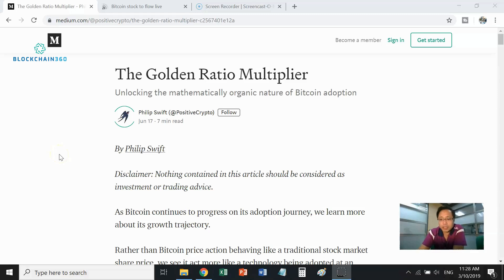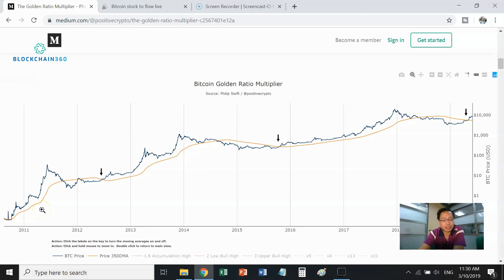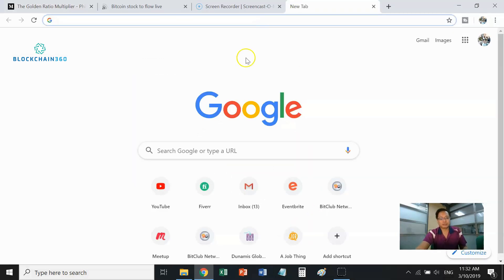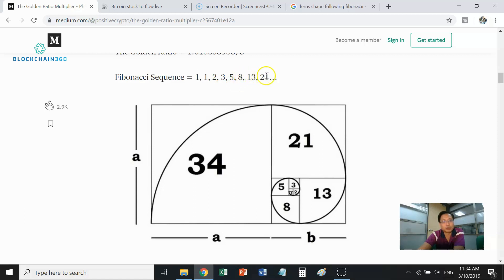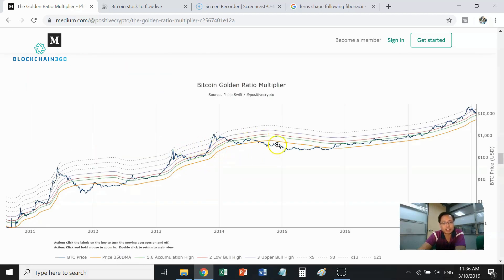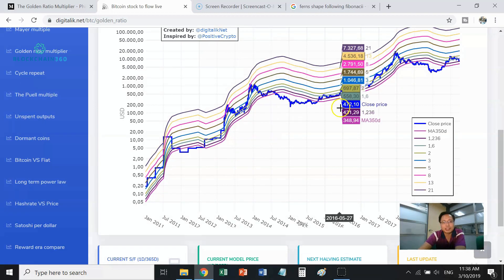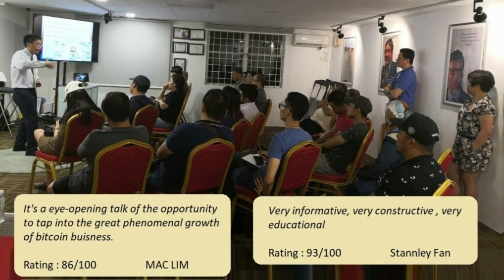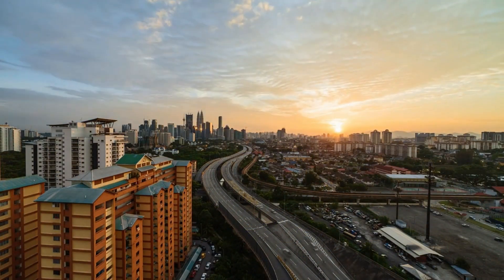Bitcoin Golden Ratio Multiplier , Bitcoin Graph and Bitcoin Price Charts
Lets use the Bitcoin Golden Ratio Multiplier to predict the next bitcoin price peak in the
coming bull cycle. Bitcoin Golden Ratio Multiplier : Bitcoin Graph and Bitcoin Price charts

bitcoin graph -
Bitcoin price targets and charts - btc technical analysis & current pattern we are in.
In this bitcoin technical analysis  i'll use technical analysis on the bitcoin price to make a bitcoin price prediction.
The most realistic bitcoin price and time forecast!
The general premise of technical analysis videos on crypto capital venture is that although bitcoin price and litecoin price move very in a very volatile way
there is much opportunity in being prepared for upside and downside.
In this long term bitcoin price analysis  we discuss the bitcoin possibilities...
Secrets of long term bitcoin price predictions revealed.
There are multiple theories about a possible outcome for the price of bitcoin over the next couple months/years.
Actual proof showing what the price of bitcoin should be [bitcoin price indicator].
Live: end of year bitcoin price predictions!
And most importantly what does halving do to the price of bitcoin?..
I also explain how using longs and shorts can help you find out what pattern bitcoin may be in and it we are topped out about to drop
or about to have a small pump in price.
Prepare to never see this bitcoin price level again!
As i get into this article you’ll see these price borders and the predicted years bitcoin will hit these points.
In this video i'll show you how to make your own price chart for bitcoin with moving averages with python.

REFERENCES

TALKS AND WEBINARS

CHANNEL DESCRIPTION

Blockchain 360 is a the channel for the Latest Bitcoin, Blockchain and Cryptocurrency Adoption News. If you are a Bitcoin, Blockchain and Crypto enthusiast, then Blockchain 360 is right for You!  We cover recent and regular development and adoption news related to  Bitcoin Blockchain and Cryptocurrency. Our adoption news and technical videos will attempt to be Complete, Fair and a 360 coverage of the issues at hand.

Eugene has been following Bitcoin, Blockchain and Crptocurrencies since 2016. Since then he has been certified "Blockchain Certified Expert" by Blockchain-Council and has completed "Blockchain Technologies" with MIT (Massachusetts Institute of Technology). From 2016, he has been giving insightful Talks and Presentations in bitcoin, Blockchain and Bitcoin Mining to the public.

Everything expressed here is my opinion and not official investment advice.
Please do your own research before risking your own money.

RELEVANT TOPICS

Bitcoin Golden Ratio Multiplier,
bitcoin price graph,
bitcoin price charts,
bitcoin $100000,
Bitcoin Charts,
bitcoin price chart technical analysis
Bitcoin TA
Bitcoin price surge,
Bitcoin price rise,
bitcoin bitcoin,
crypto bitcoin,
bitcoin fomo,
bitcoin news,
latest bitcoin news,
bitcoin adoption news,
bitcoin graph